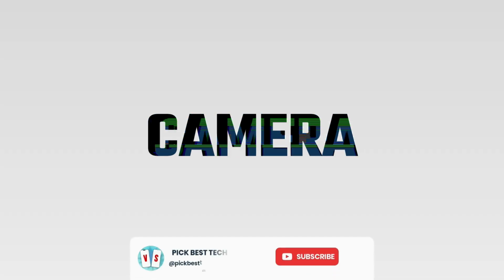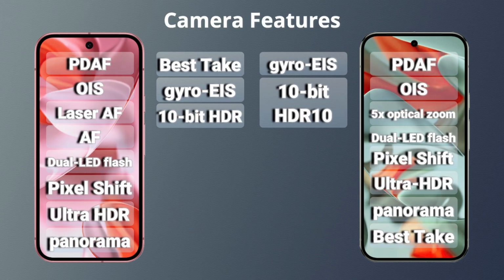Google Pixel 9 Vs Google Pixel 9 Pro XL | Specs Comparison 💥 How Different Are They?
Dive into the ultimate comparison of the Google Pixel 9 Vs Google Pixel 9 Pro XL 5G ! 📱✨ In this detailed video, we pit these two powerhouse devices against each other, comparing everything from their cutting-edge displays to their impressive performance capabilities. Whether you’re a tech enthusiast or in the market for a new smartphone, you’ll find all the information you need right here.

Topics covered:
Google Pixel 9 5G Vs Google Pixel 9 Pro XL 5G
Google Pixel 9 Vs Google Pixel 9 Pro XL Design & Build Quality
Google Pixel 9 Vs Google Pixel 9 Pro XL Display Technology
Google Pixel 9 Vs Google Pixel 9 Pro XL Performance Benchmarks
Google Pixel 9 Vs Google Pixel 9 Pro XL Camera Capabilities
Google Pixel 9 Vs Google Pixel 9 Pro XL Battery & Charging
Google Pixel 9 Vs Google Pixel 9 Pro XL Software & Ecosystem
Google Pixel 9 Vs Google Pixel 9 Pro XL Antutu Benchmark
Google Pixel 9 Vs Google Pixel 9 Pro XL Gaming Experience
Google Pixel 9 Vs Google Pixel 9 Pro XL Audio & Connectivity
Google Pixel 9 Vs Google Pixel 9 Pro XLSpecial Features
Google Pixel 9 Vs Google Pixel 9 Pro XL Price & Value Proposition
Google Pixel 9 Vs Google Pixel 9 Pro XL specifications Comparison